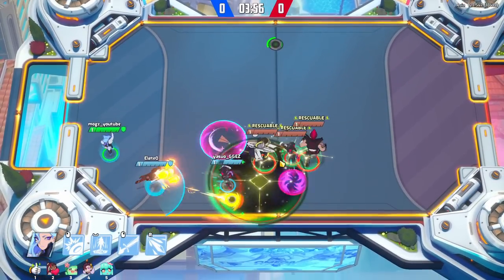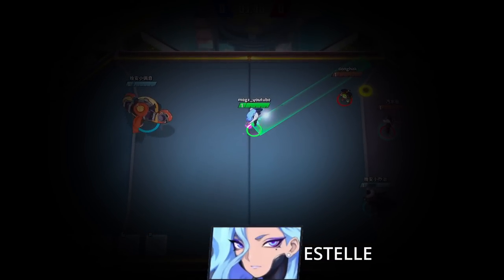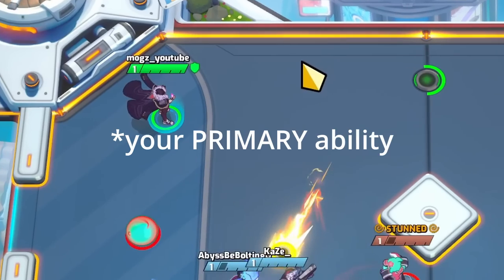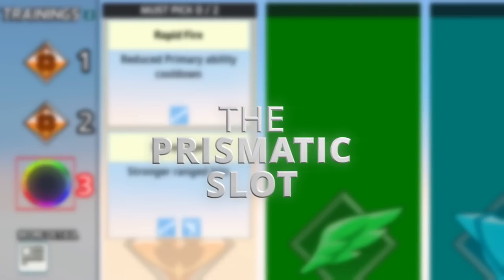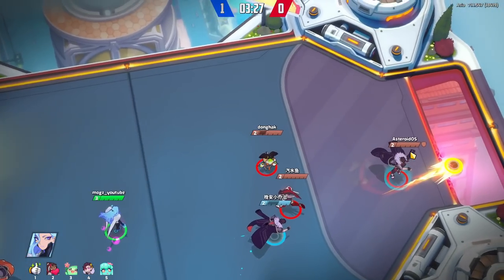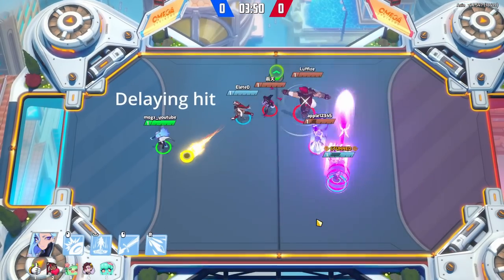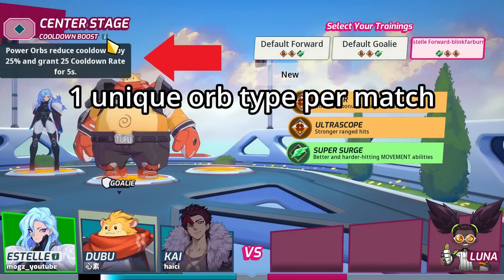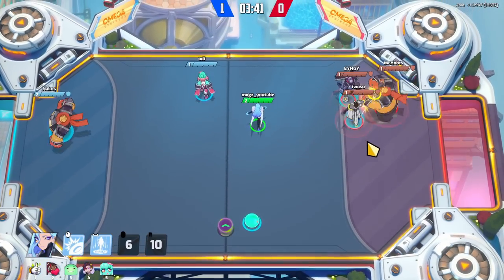Omega Strikers BEGINNERS Guide || Strikers, Trainings + Insane Gameplay Tips!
A brand new game currently on Steam & coming to IOS & Android soon! Omega Strikers is one of my favourite games right now. Insanely fun, easy to pick up, but difficult to master. This tutorial should get you off to a great start.

All of the gear I use for my videos (all highly recommended good quality equipment):
Microphone - Samson Q9u
Keyboard - Corsair K55
Mouse - Razer Deathadder Elite
Controller - DualSense (PS5)
Audio Interface - Scarlett Focusrite 2i2

Another Day - Damma Beatz
Full Metal Jacket - Damma Beatz
Heavy Handed - Ballpoint
Camelot - Ballpoint
Weather Any Storm - Cody Francis

0:00 - Intro
0:47 - Strikers
2:05 - Controls (incl. aiming tips)
3:25 - Trainings
5:29 - Gameplay Tip 1
6:33 - Gameplay Tip 2
7:50 - Gameplay Tip 3
8:50 - Outro